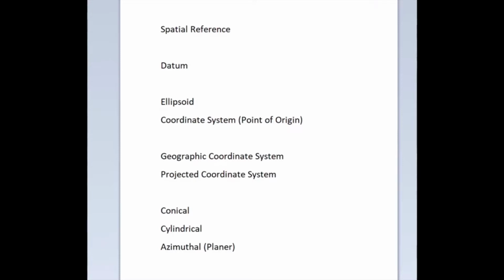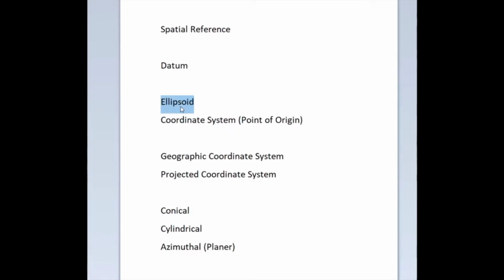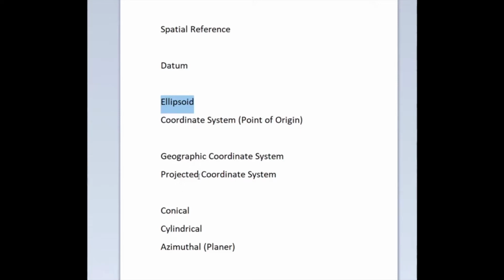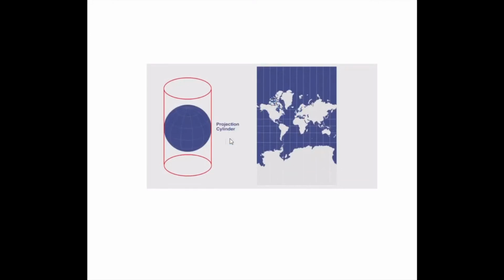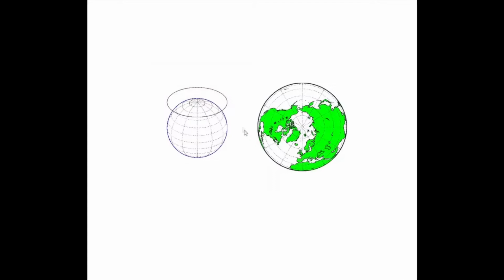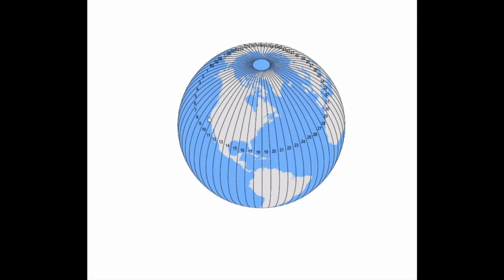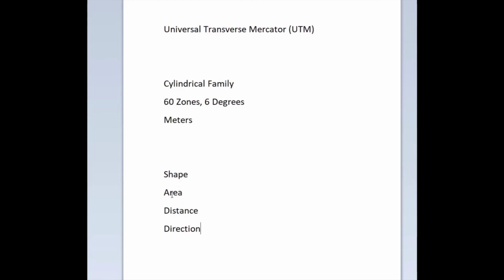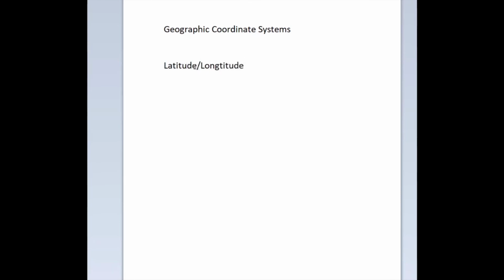GIS 103 Lecture: Spatial References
Oregon Tech's GIS103 Course for 2022 and beyond. Lecture on Spatial References!!